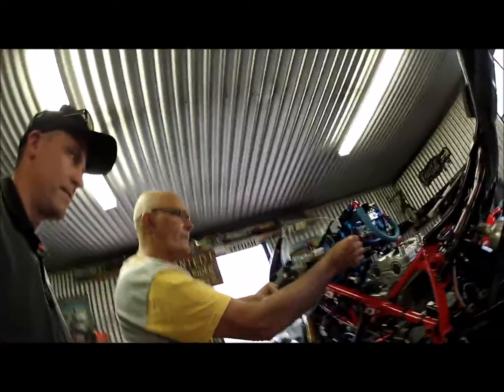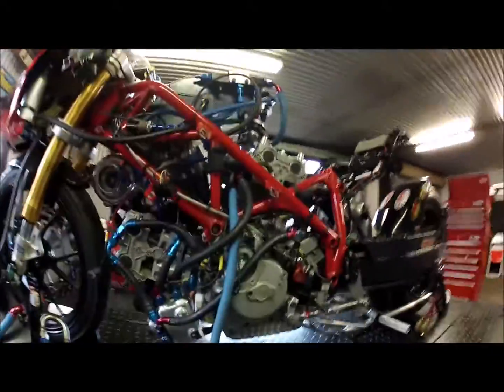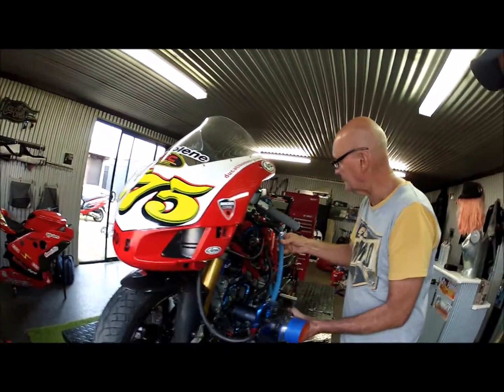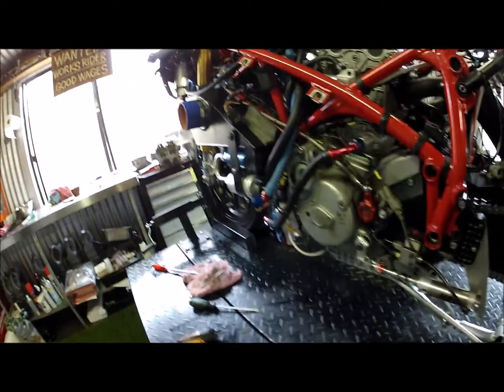749 Turbo with scrambled eggs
Typical day before our 9-5 begins. Working on the dragbike before we go and work on customers bikes.